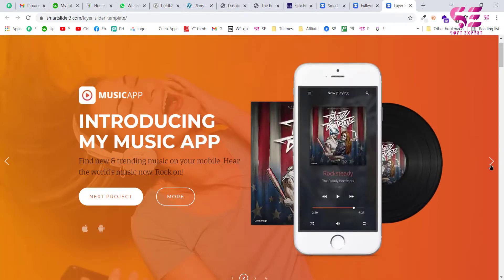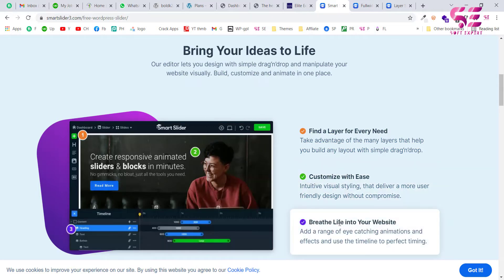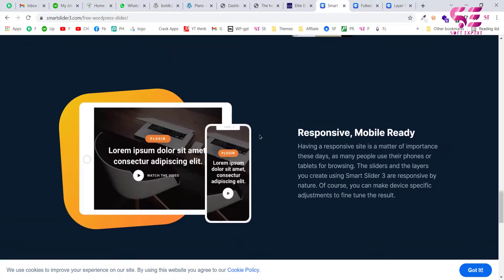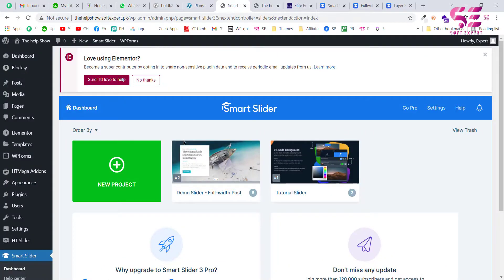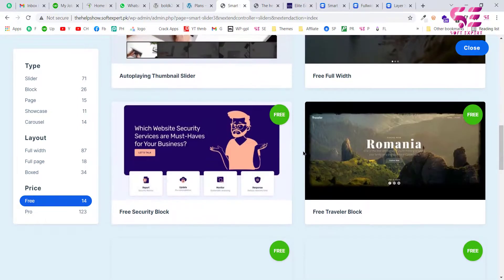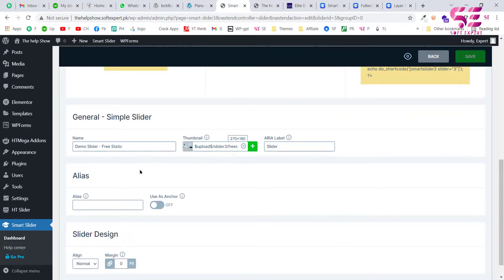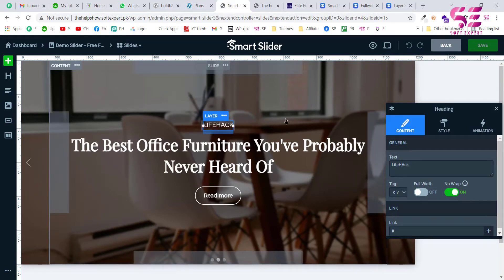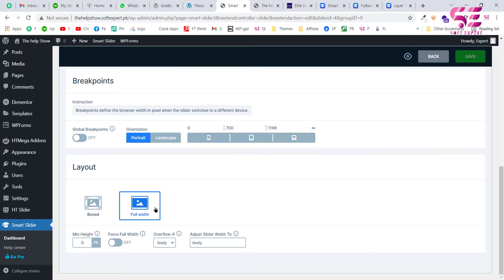How To Add a Beautiful Slider To WordPress Website For Free - Elementor Tutorial 2021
In this video, you will learn how to add a full-screen and responsive slider to your WordPress website for free. You can use this plugin with all the page builders as it works with a shortcode.